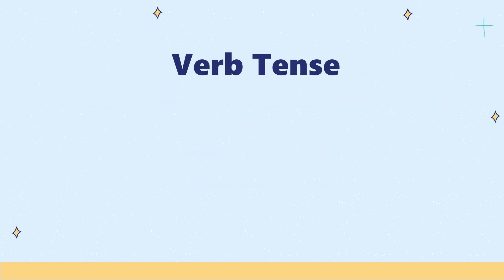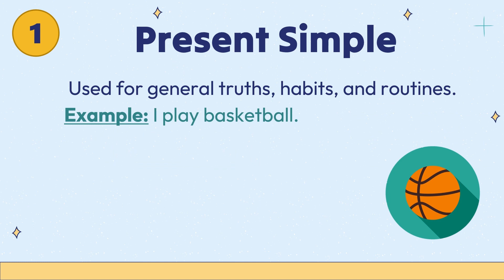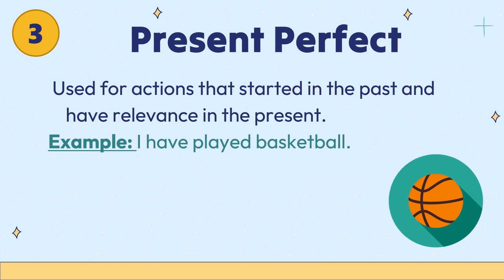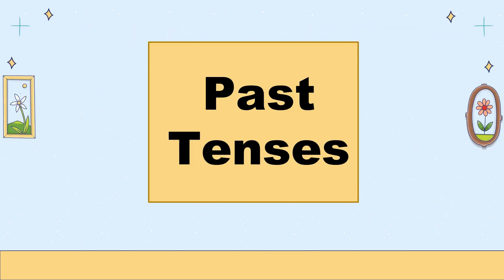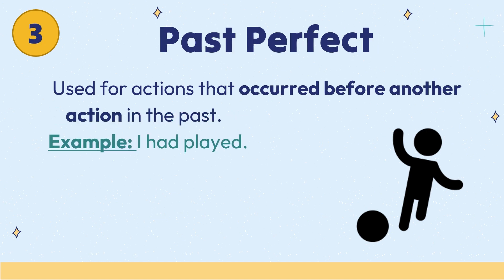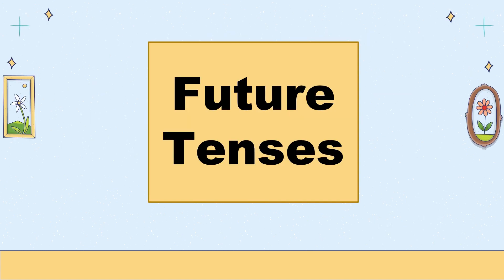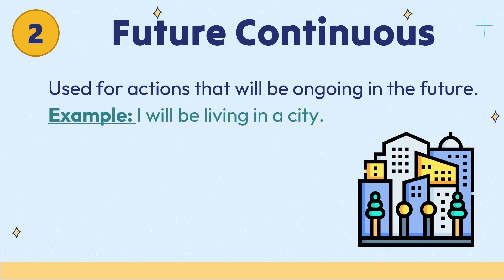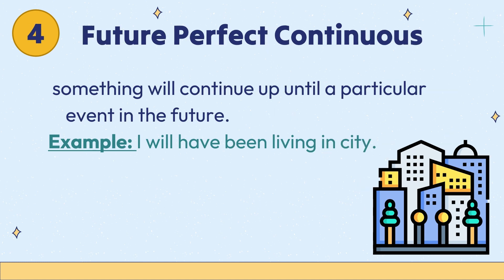Verb Tenses I Present, Past and Future Tenses